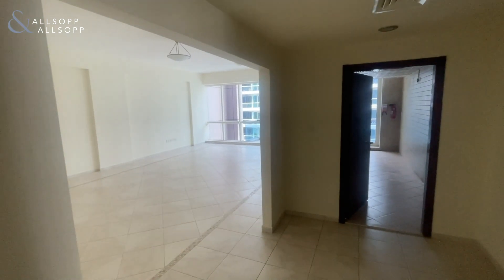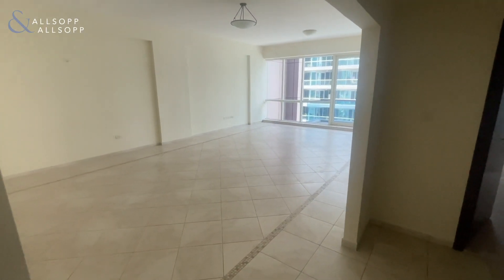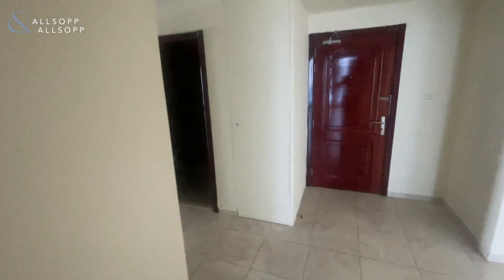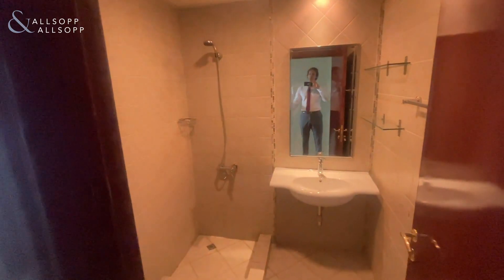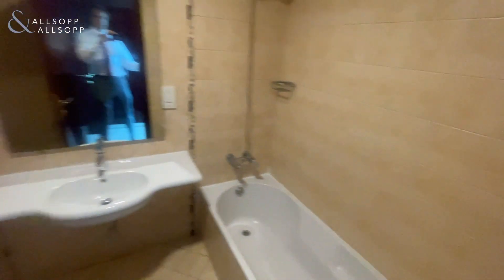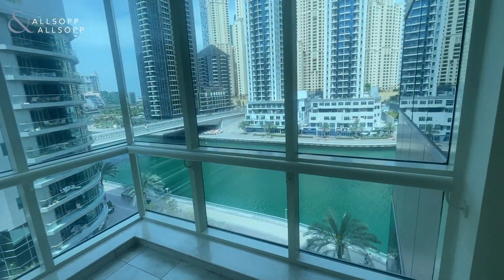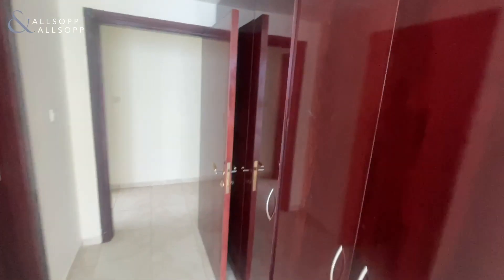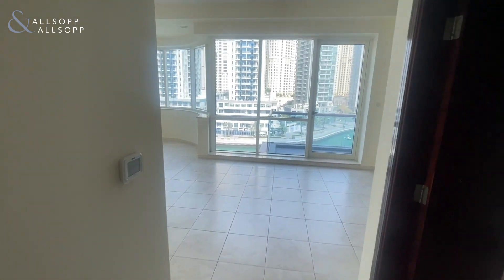Panoramic views: 3-BR with spacious open-plan layout in Dubai Marina!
Full Marina View | Large Layout | 3 Beds

- 3 Bedrooms
- Very Large Size - 2860 Sq. Ft
- 2 Balconies
- Full Marina View
- Unfurnished
- 2 Parking Spots
- Easy Access to Marina Walk
- Property Reference: DUB690587

This very large 3 beds apartment + maid with full Marina View comprises of a spacious and bright living area. The kitchen is separated with all the appliances.
All 3 bedrooms benefits from a ensuite bathrooms. It has a very access to Marina Walk, and is located 5 minutes walk from DMCC metro, 10 minutes from Marina Mall.
Its situation makes it very easily accessible to avoid the busy traffic of Dubai Marina

where you will find an extensive selection of properties available both for sale and for rent.